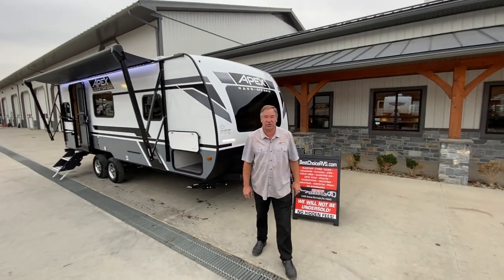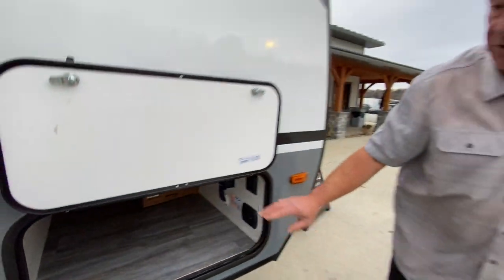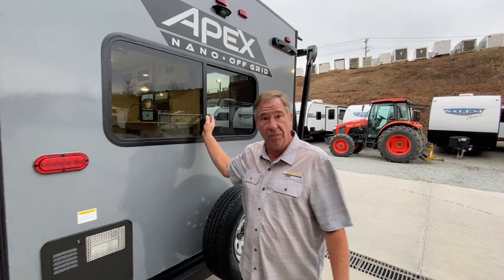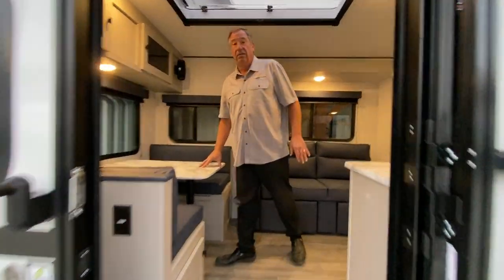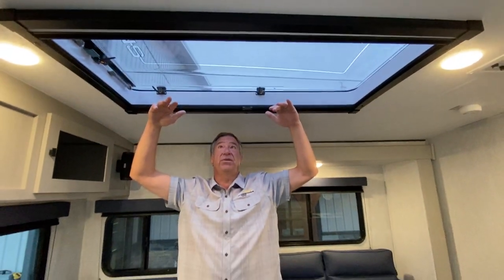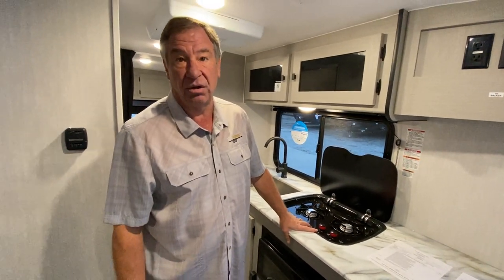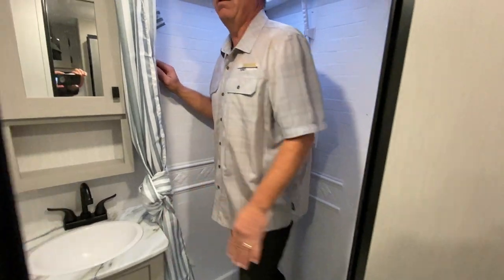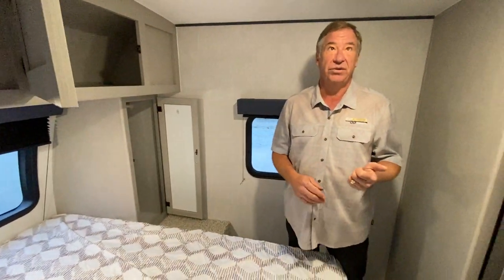2024 Coachmen RV Apex Nano 213RDS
Best Choice Trailers & RV
1449 Arona Rd. Irwin, PA 15642
Coachmen RV Apex Nano 213RDStravel trailer highlights:
Front Queen Bed
Sofa Slide
Full Bathroom
Booth Dinette
Pass-Through Storage
200W Solar Pkg
"STAR GAZER" Roof Window

Escape the hustle and bustle of everyday life with this travel trailer! You will start each morning feeling recharged after sleeping on the front queen bed with wardrobes on either side to keep your clothes looking nice. The full bathroom has a neo-angled shower for you to freshen up and a medicine cabinet to store your toiletries. The sofa slide is across from the entertainment center for a comfortable movie night or you can play some card games at the rear booth dinette with an end table on one side.